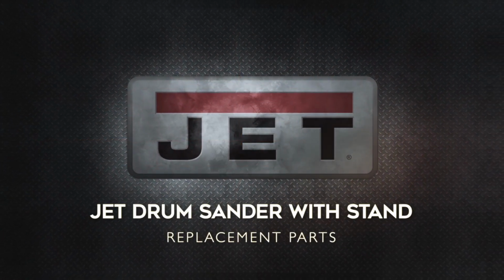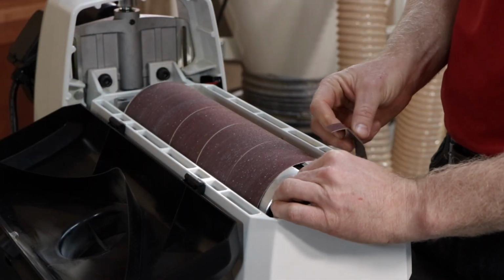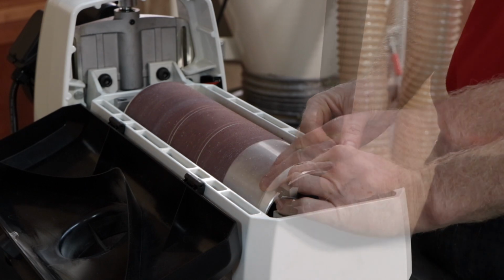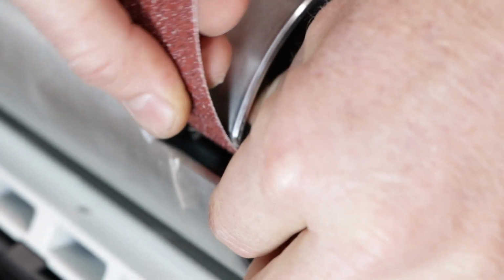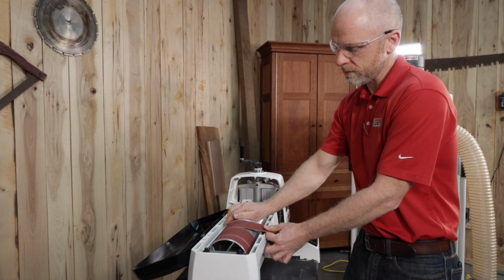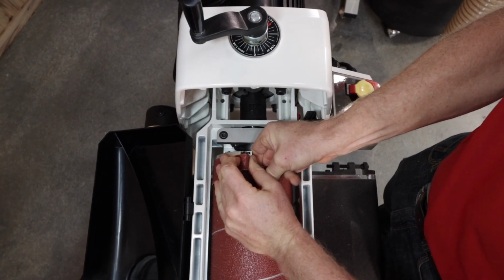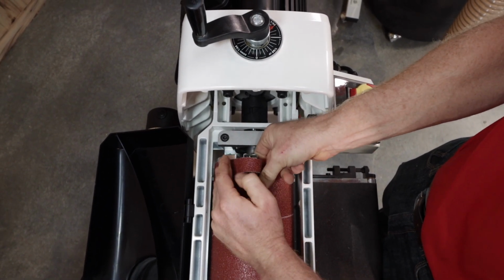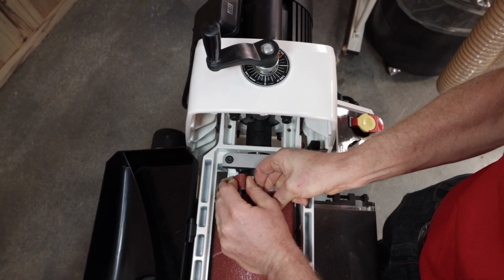JET 723520K 1632 Drum Sander- Replacement Parts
This video will show the most commonly replaced parts for the JET 1632 Drum Sander.